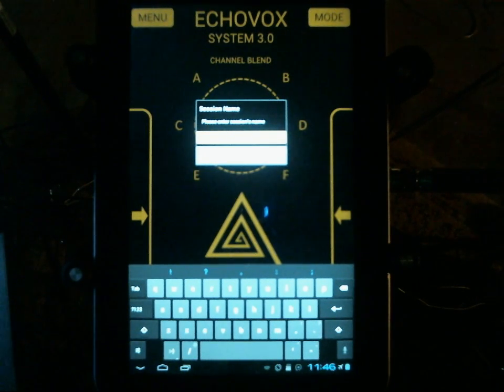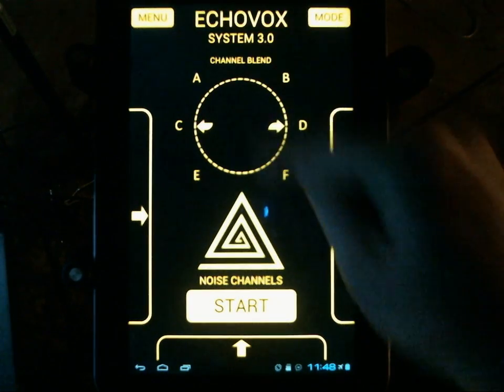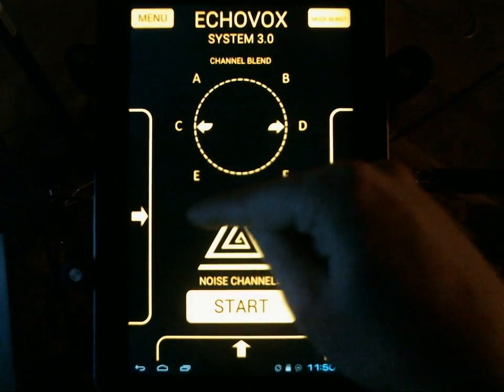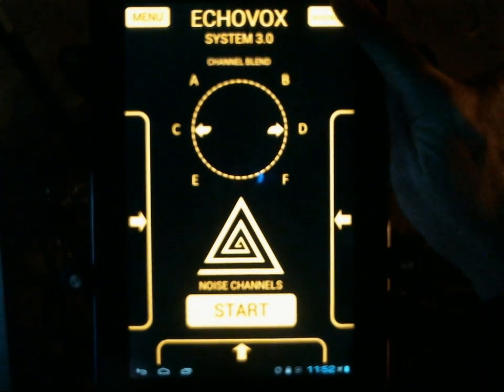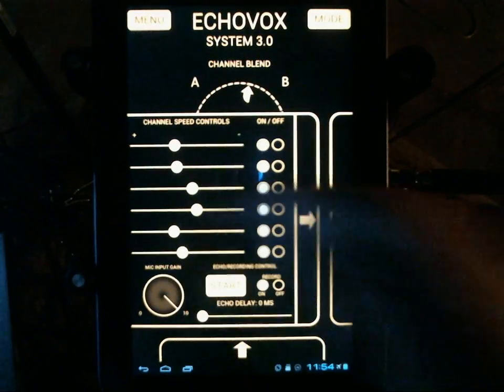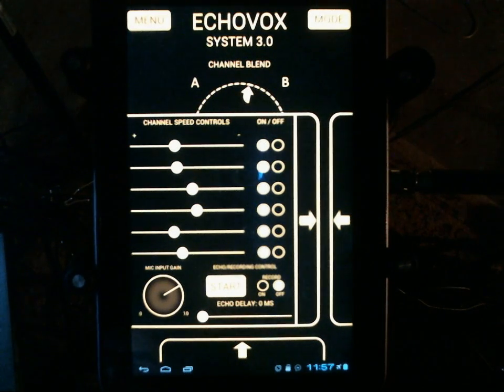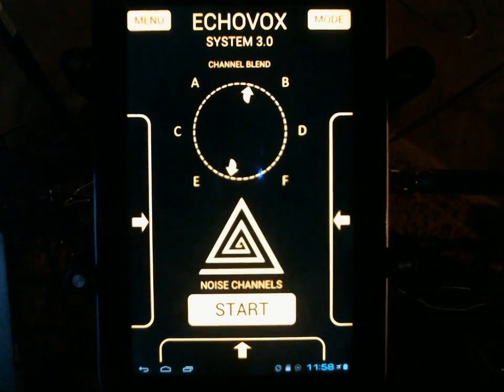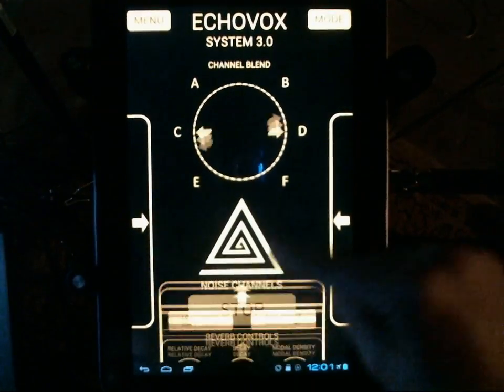EchoVox 3 Walkthrough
A brief description of EchoVox 3's many features.